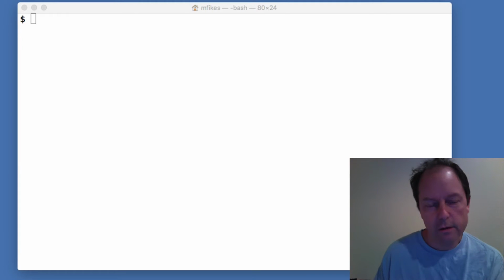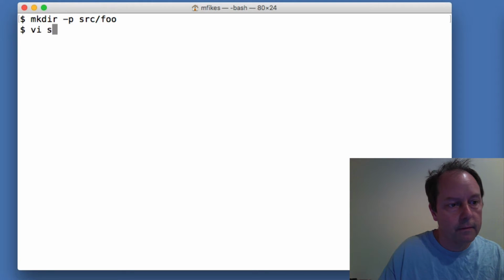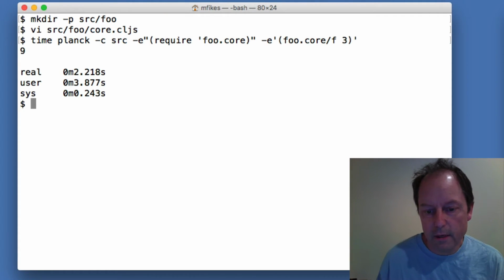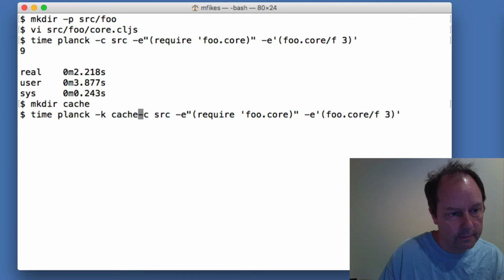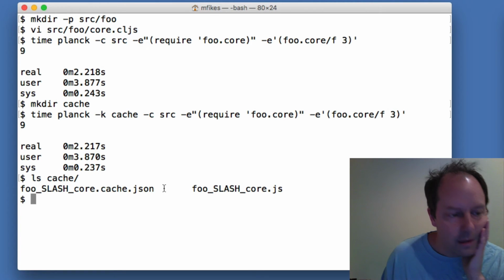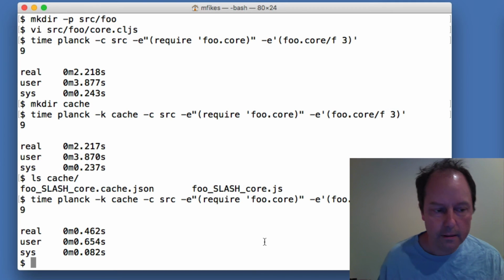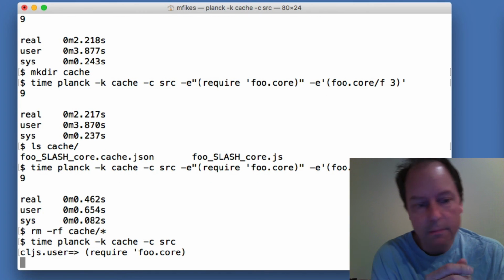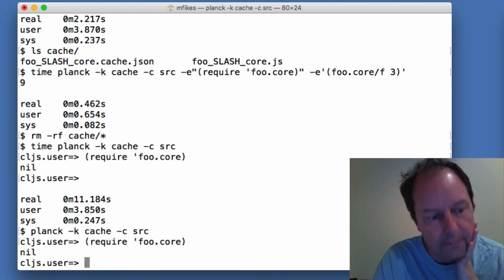Planck Caching Demo